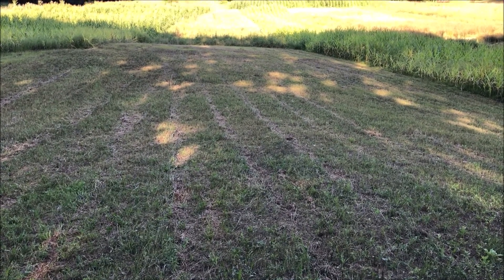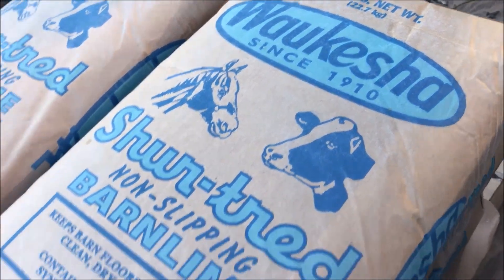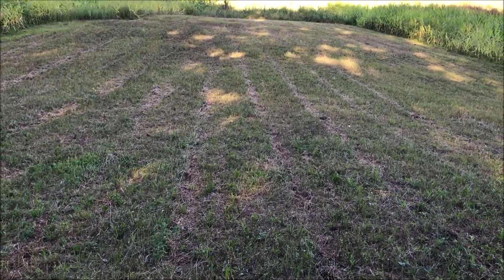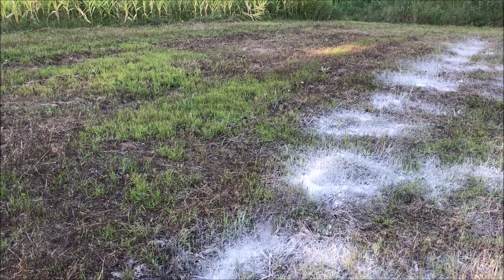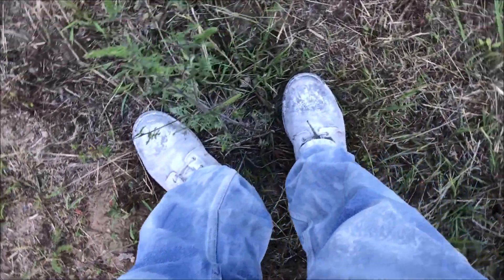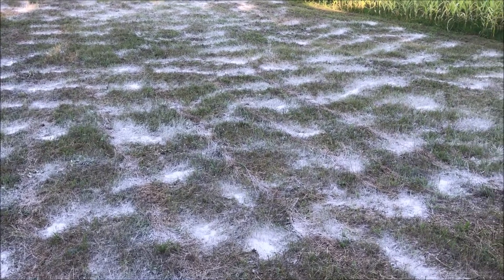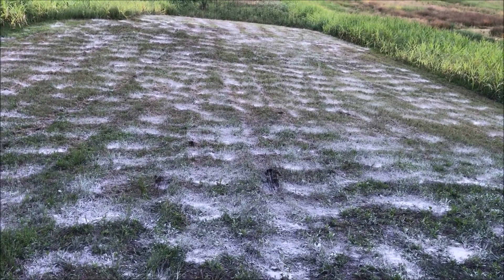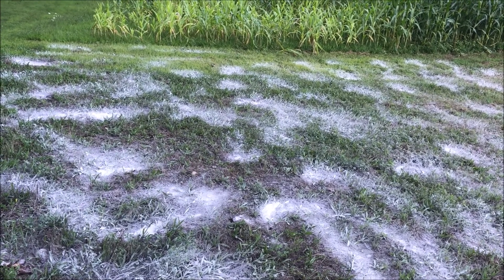OldGuyDIY Apply Barn Lime To Food Plot Aug 22 2022 SE MI Whitetail Deer Challenge Elephant Technique